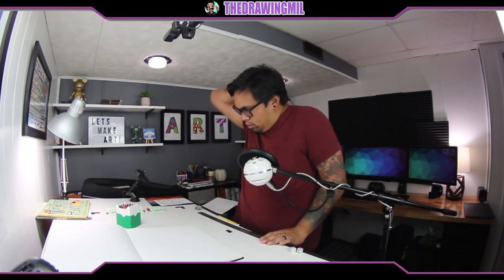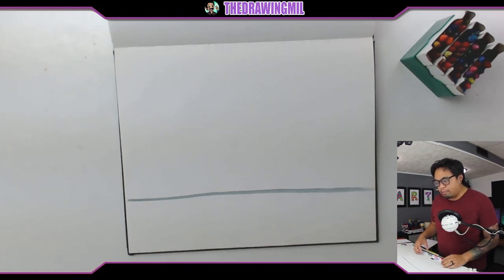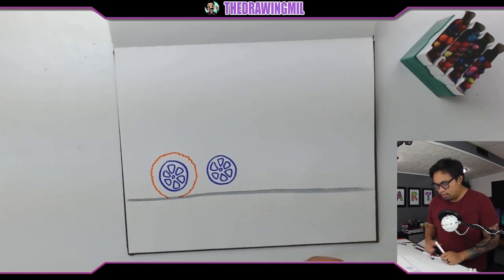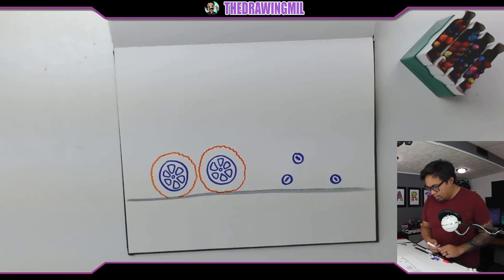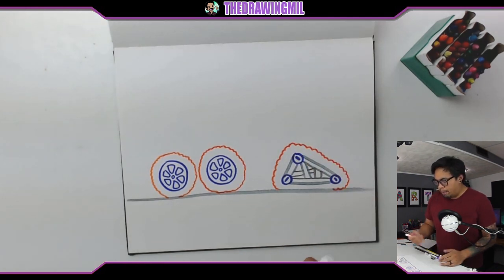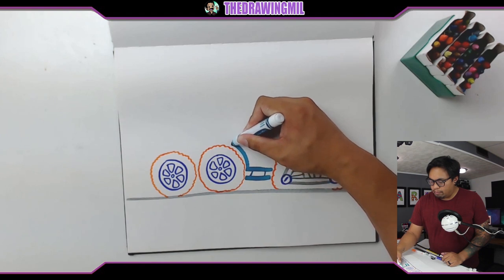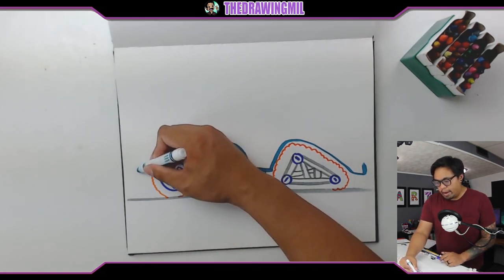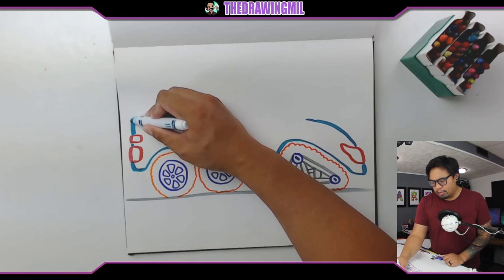2nd and 3rd Grade Week 12: DIY Vehicles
I want to engage your imagination on making your own unique motor vehicle! Lets see what you come up with!